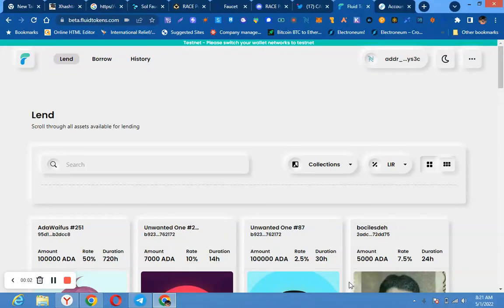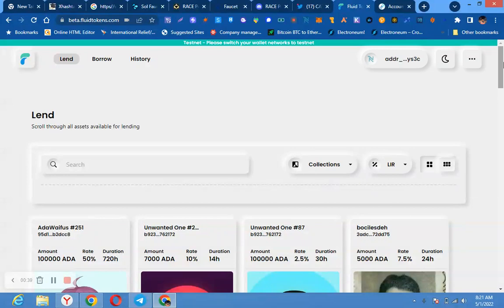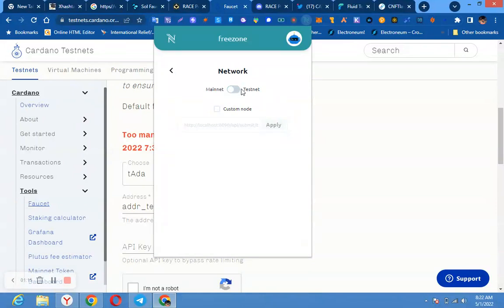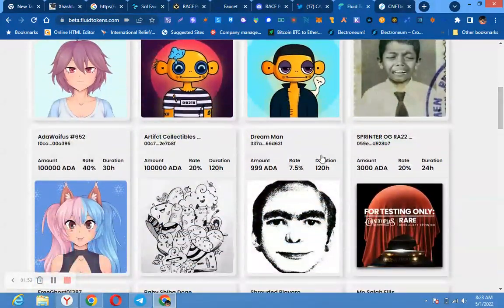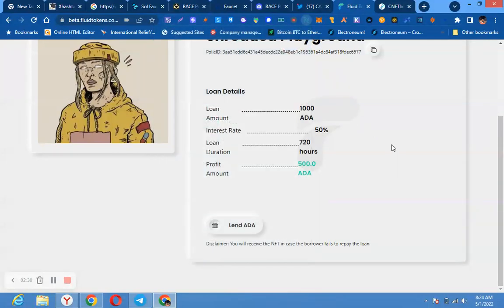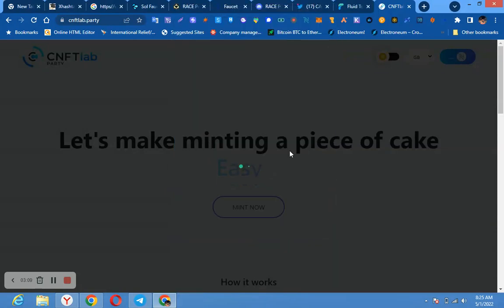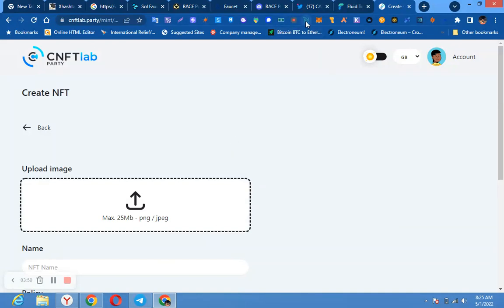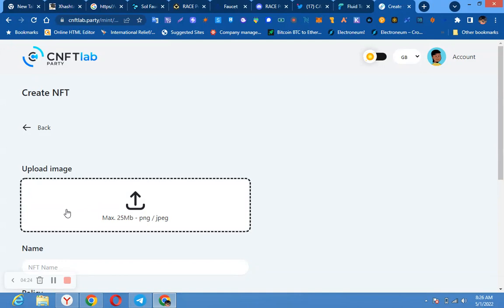Fluid airdrop NFT.